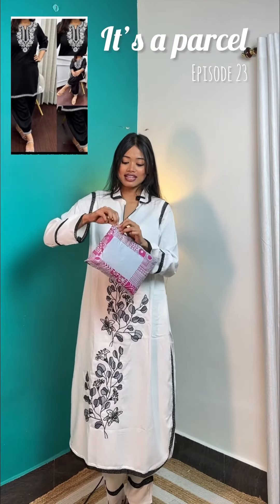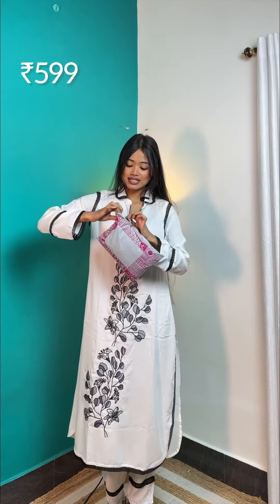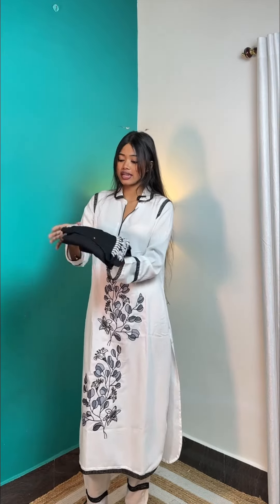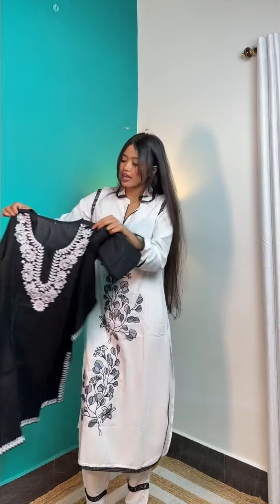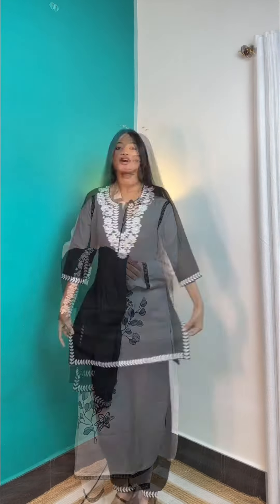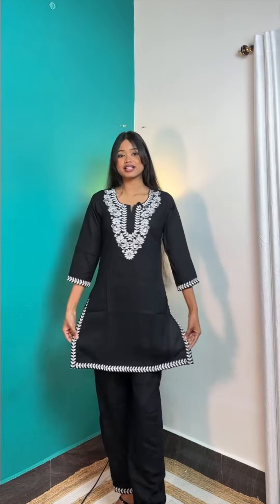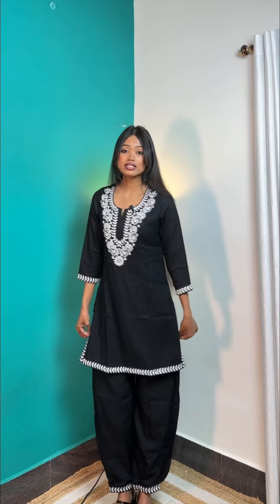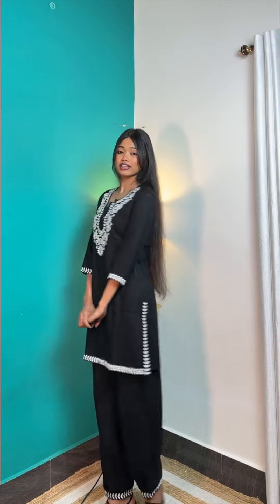It’s a parcel#ethnicwear